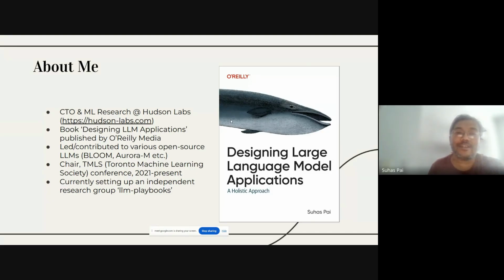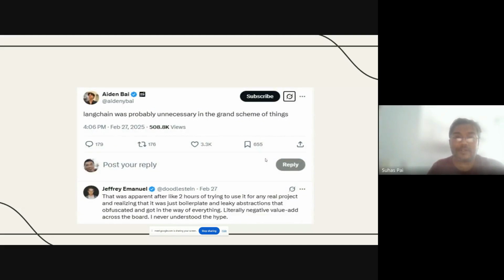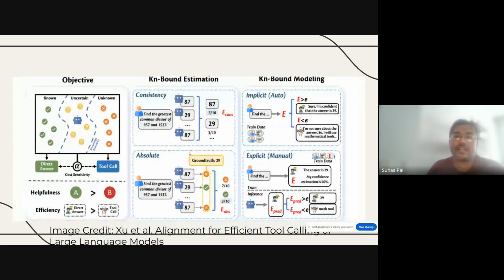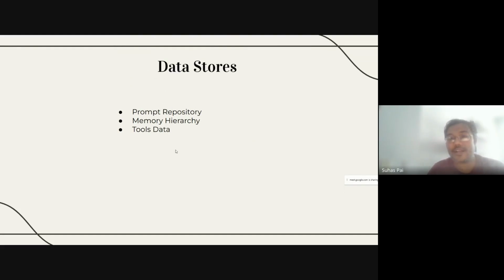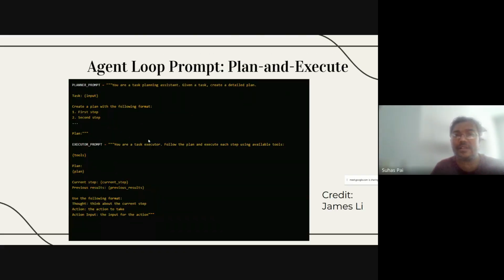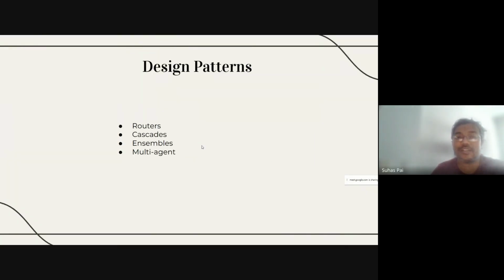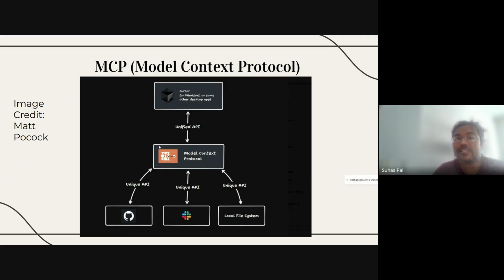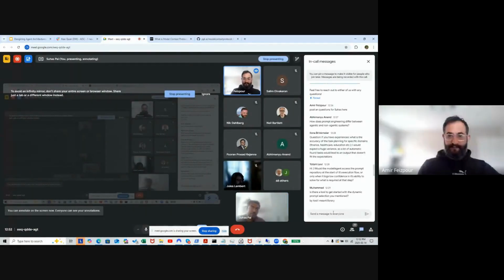Designing Agent Architectures